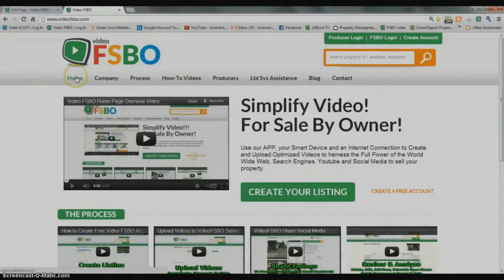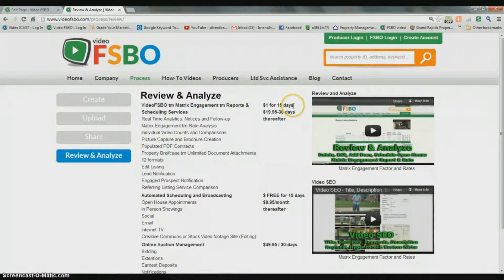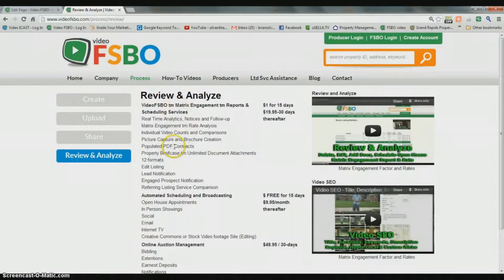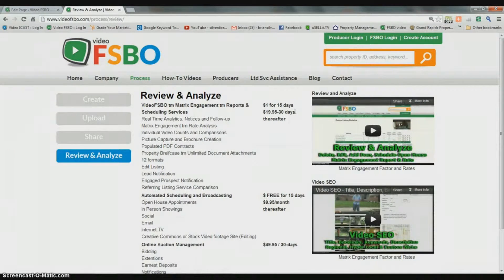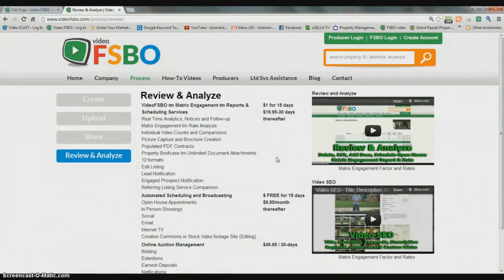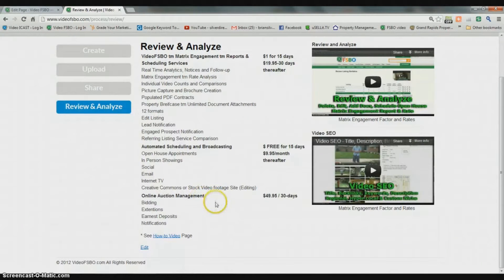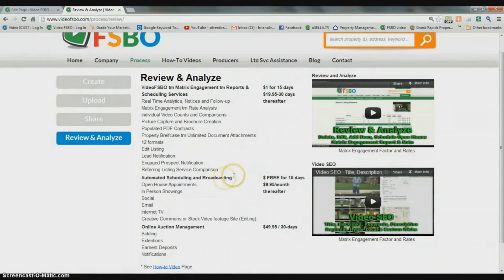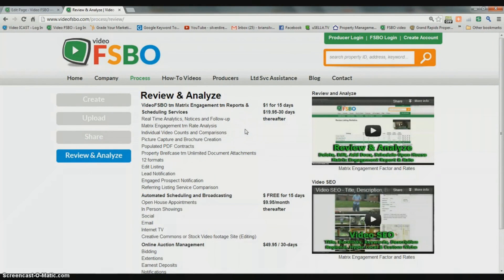Video FSBO Review & Analyze Page Overview